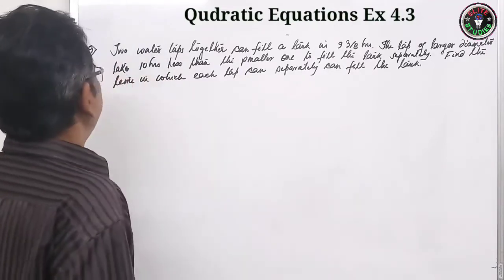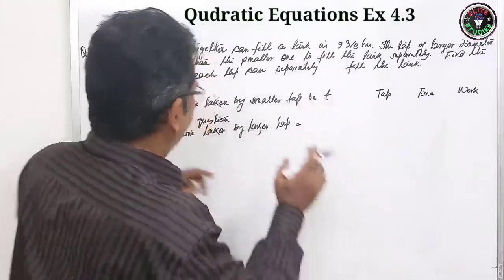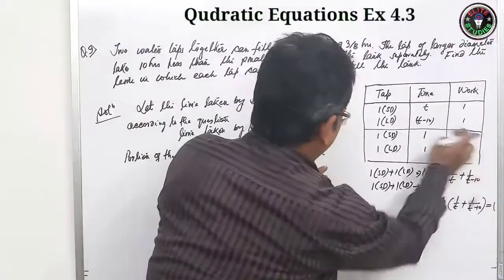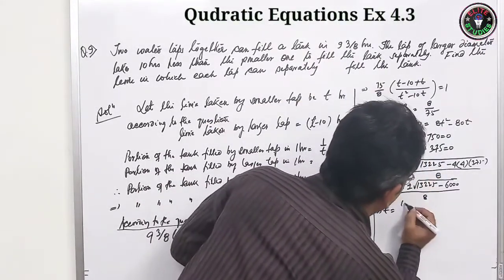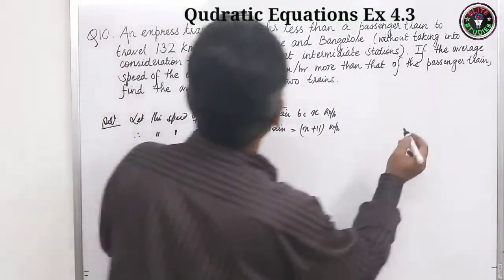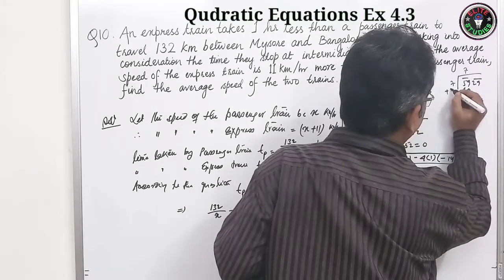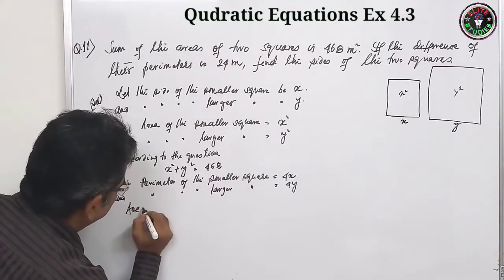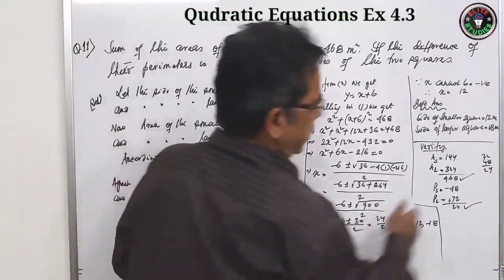Class - 10 Maths Ex - 4.3 Q9 Q10 Q11 (Quadratic Equations) NCERT CBSE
1. In this video, I have taught quadratic equations of class 10 NCERT Maths. I have covered Q9, Q10, Q11 of exercise 4.3.
2. All the questions have been taught in a detailed manner.
5. My Facebook page a/c is